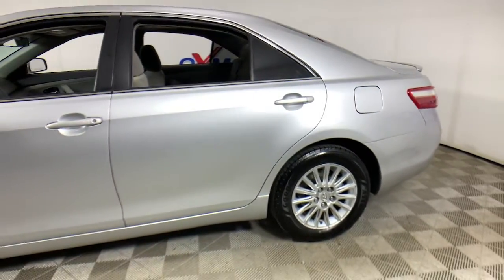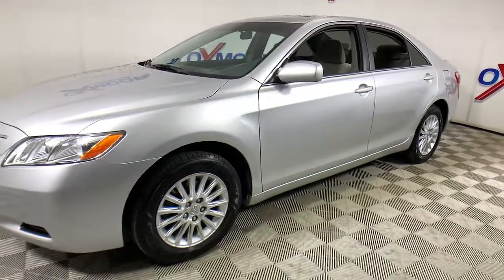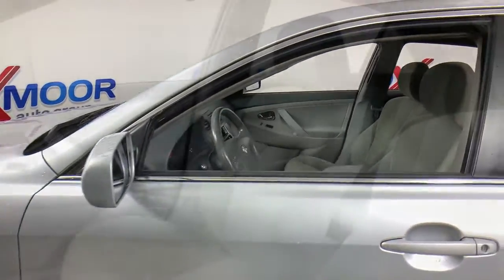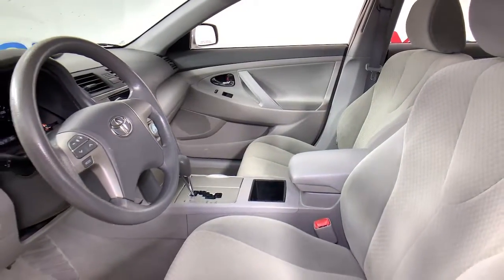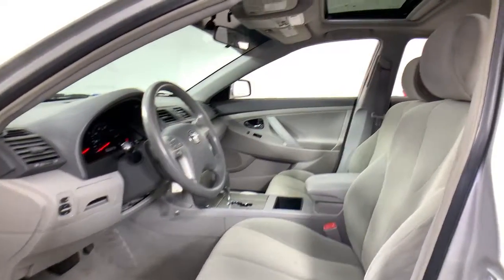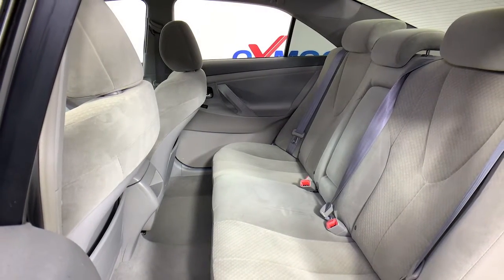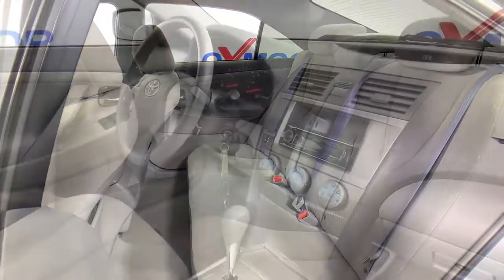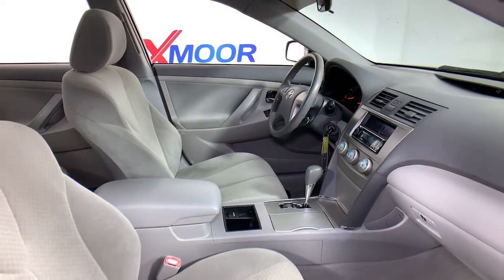2008 Toyota Camry at Oxmoor Toyota | Louisville & Lexington, KY T50625B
Classic Silver Metallic Used 2008 Toyota Camry available at Oxmoor Toyota in Louisville, Kentucky. Servicing the Lexington, Elizabethtown, KY New Albany, IN Jeffersonville, IN area.

Oxmoor Toyota
8003 Shelbyville Rd

Toyota Camry 2008 **SUNROOF/MOONROOF**, **CLEAN CARFAX HISTORY REPORT**, **8-WAY POWER DRIVER SEAT W/ LUMBAR SUPPORT**, **EXCEPTIONAL SERVICE HISTORY**, **16 ALLOY WHEELS**, ** EST 31 MPG HWY **, Ash w/Meteor Fabric Seat Trim, ABS brakes, Illuminated entry, Low tire pressure warning, Remote keyless entry. 21/31 City/Highway MPGbrClean CARFAX.br